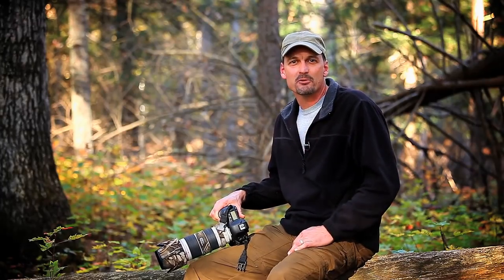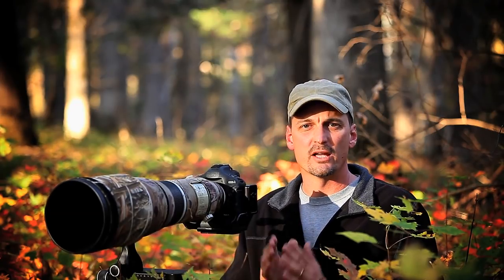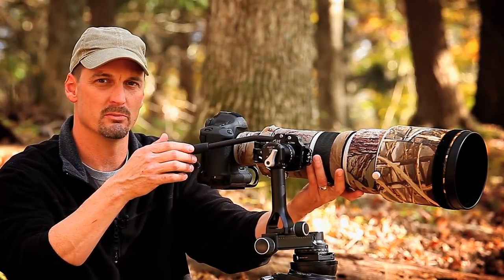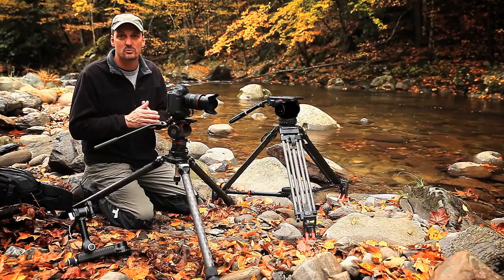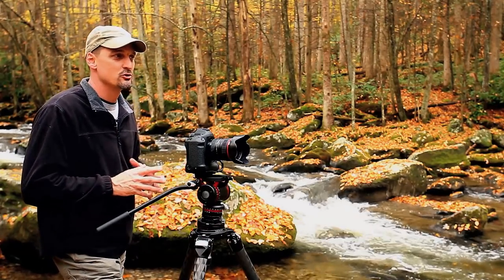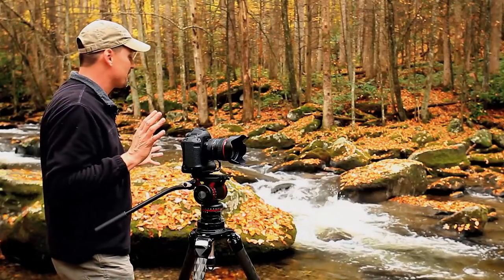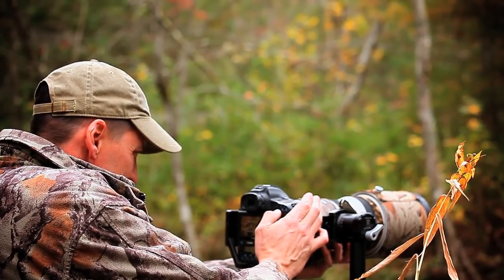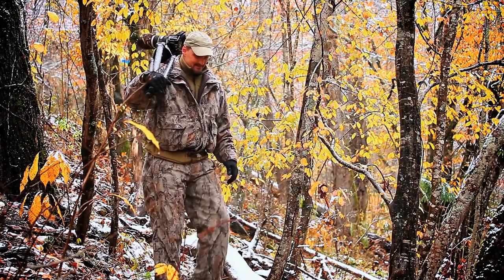Best tips for shooting video on DSLR - Wild Photo Adventures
Host Doug Gardner shares his tips and tricks on how to get great video with your DSLR  or mirrorless camera.